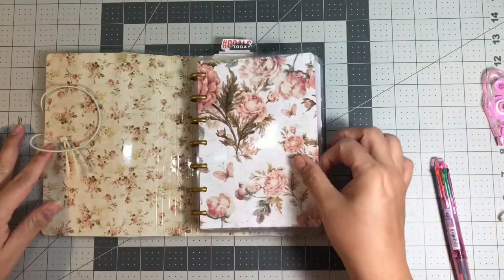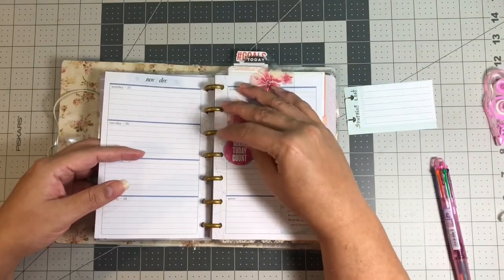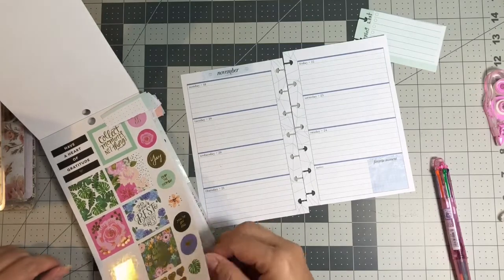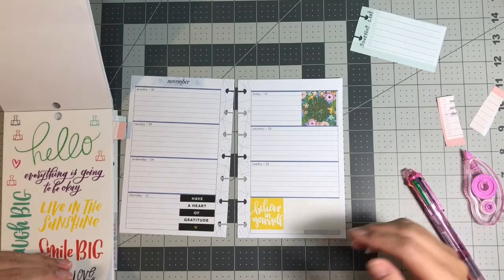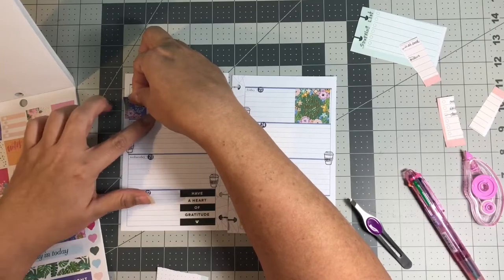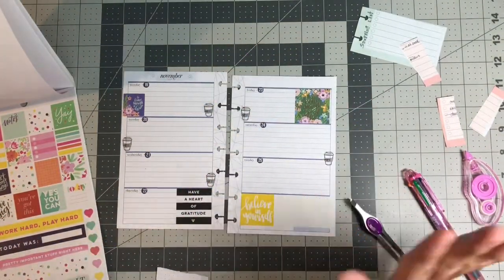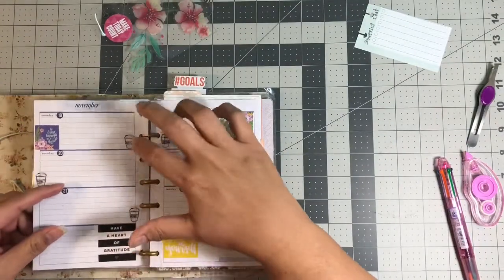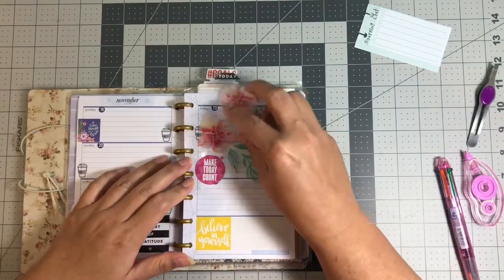Bujo-Franken-Transfo Happy Planner Mini TN | PWM | Week of 11/19/18 - 11/25/18 for my Etsy Shops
This is a simple PWM as I'm gearing up for Black Friday/Small Business Saturday 2018 in my Etsy shops.  It's been a process trying to figure out how to best balance my needs for my Happy Planner Mini for personal use but also the needs of my Etsy shops.  I'm also toying with the idea of changing the name of my Bujo-Franken-Transfo Happy Planner Mini TN to something simpler... like Bob.  I'm still toying with that though :)

I love watching YouTube videos and recently I came across The Paper and Pen Girl (link to her channel below) who had seen something on Instagram from @whimsylinsay_plans (I linked the video below) that showed a Franken -planned Happy Planner turned into a Transformer (think Optimus Prime) Happy Planner.  I loved the concept so much, I turned my mini Happy Planner into a Bujo-Franken-Transfo Mini Happy Planner TN (seriously, I need to come up with a better name).  I still need to add Bujo elements (Bullet Journal) to my TN, but I'm happy with the progression.

Dymo Plug and Play label maker

Dymo Black on clear tape

Papermate Flair Pens (medium point .7mm)

Pilot HiTec Coleto Pen

Sakura White Gelly Roll Pen

Scotch brand legal size laminating sheets

Smead Adhesive Pocket (business card size)

Zebra Mildliner

Sizes:
Mini Happy Planner:
  - Cover: 5.125 x 7.5
  - Pages:  4.5 x 7

Classic Happy Planner:
  - Cover: 7.75 x 9.75
  - Pages: 7 x 9.25

Big Happy Planner:
   - Cover:  9 x 11.25
   - Pages: 8.5 x 11

Below are links to some of the awesome YouTube channels that inspire me in my planning journey.  They don’t all necessarily use the Happy Planner, but they are all awesome in their planning journey.  Check out their channels….

Planner stickers I purchased from Etsy and would definitely recommend